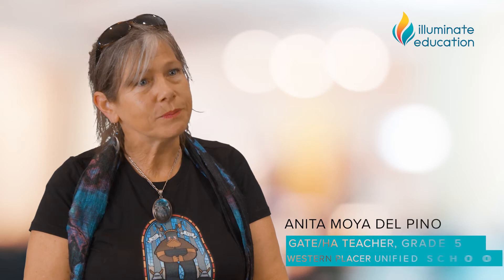Q&A: How Does Illuminate’s Gradebook Help You Differentiate Instruction?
Illuminate's Gradebook features the ability to color code, which allows teachers to quickly identify standards or students that need support. Discover more in this video.